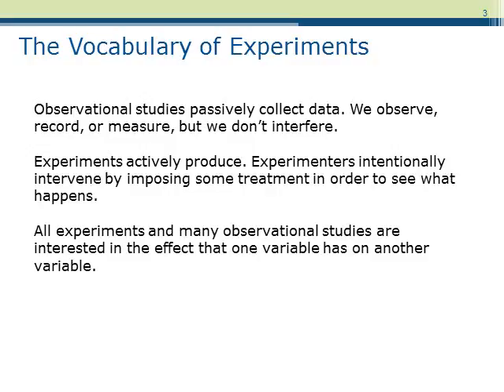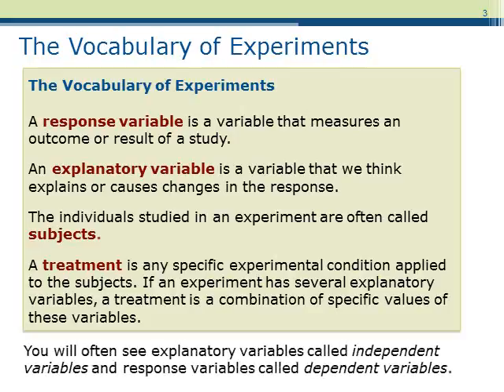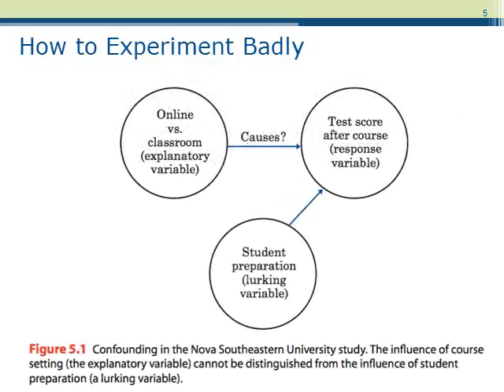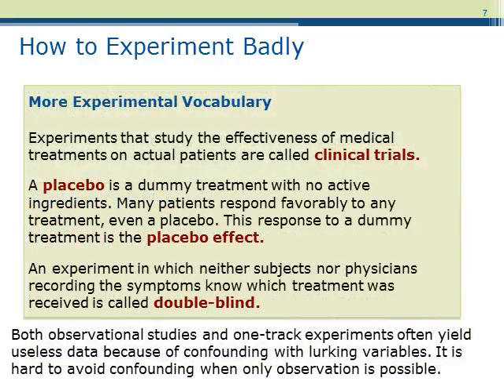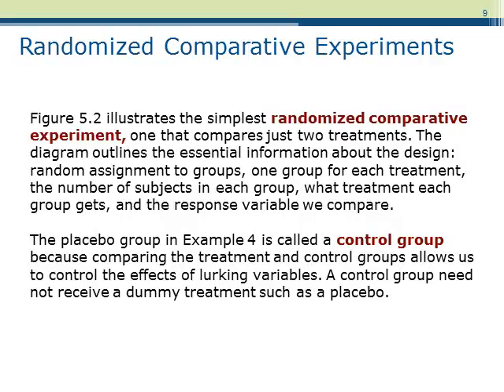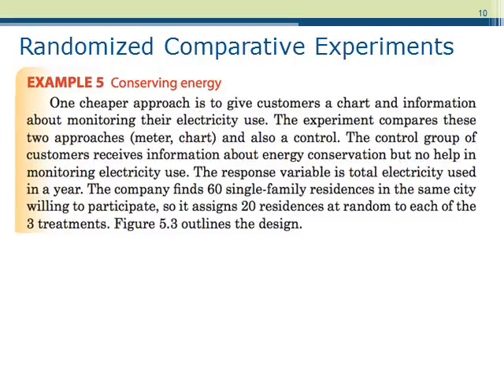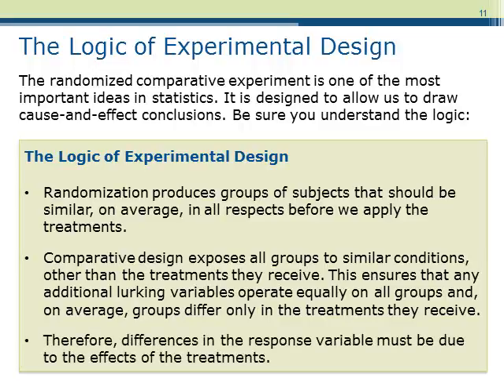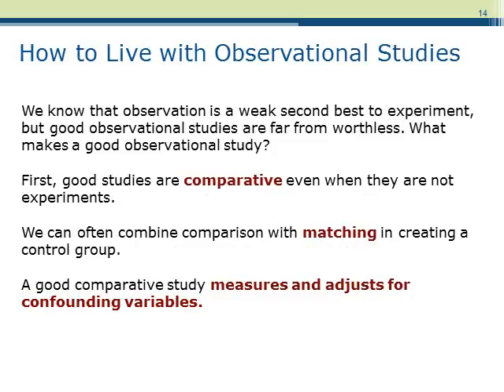Lecture 4 - Ch. 5